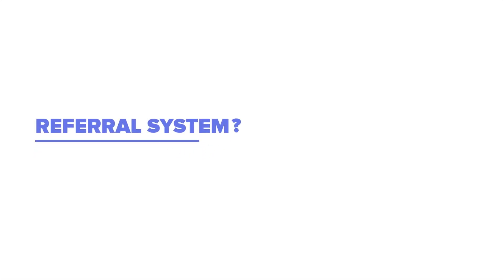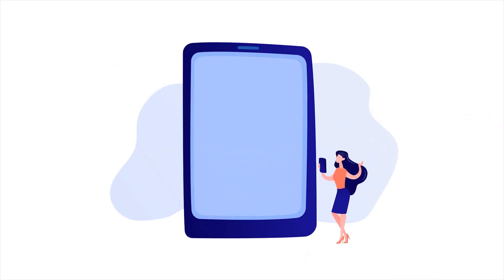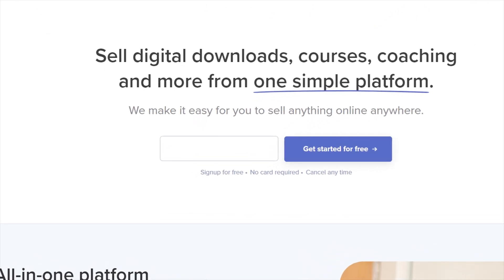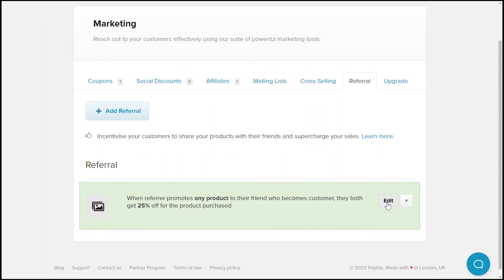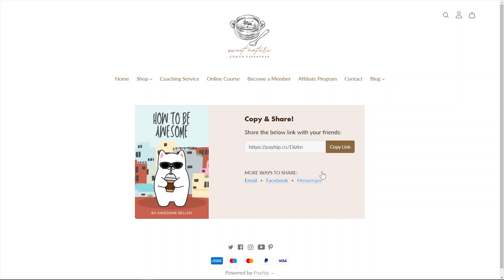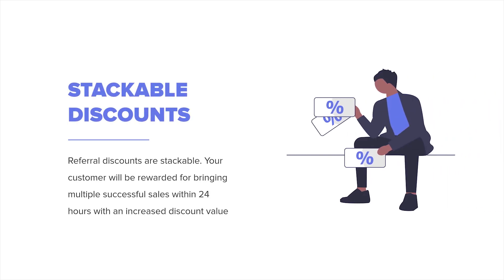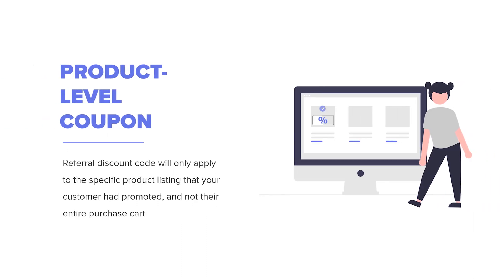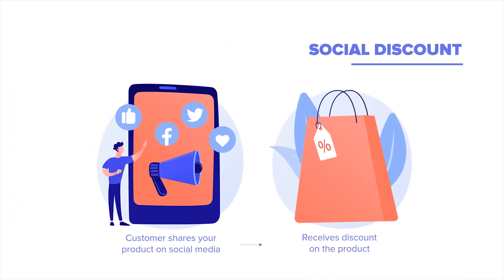How to Set Up Referral System on Your Payhip Store | Payhip Tutorial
In this video, we will show you how to set up referral system on your online store at Payhip.

Chapters:
00:00 Intro
00:09 What is referral system/How does referral system work
00:26 Example of referral system
01:06 Benefit of referral system
01:17 How to set up referral system on Payhip
02:03 End result/What does referral look like to your customers
03:06 Important notes about referral system
04:03 Difference between referral system vs social discount

Payhip provides the easiest way to sell any digital products such as digital downloads (ebooks, printables, etc), online courses, coaching, memberships, and physical products.

Some image assets are designed by vectorjuice / Freepik